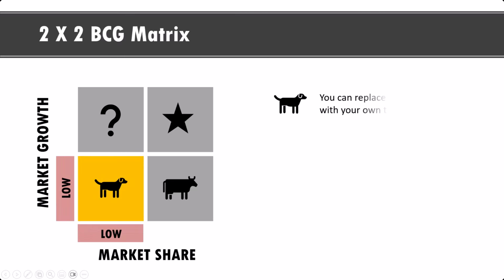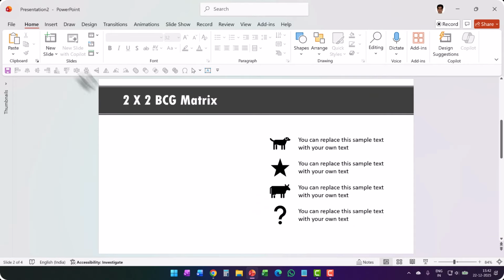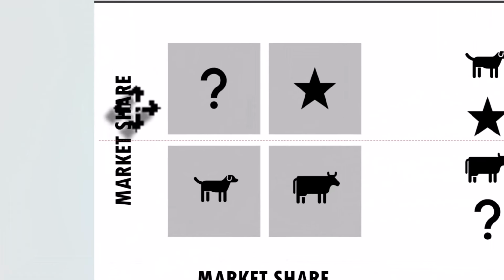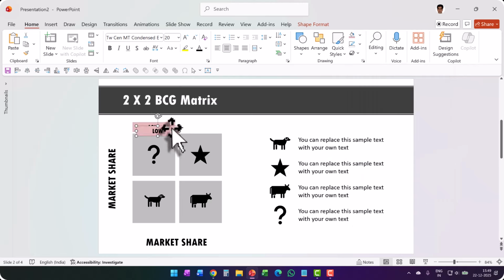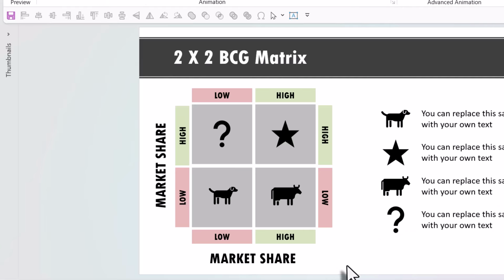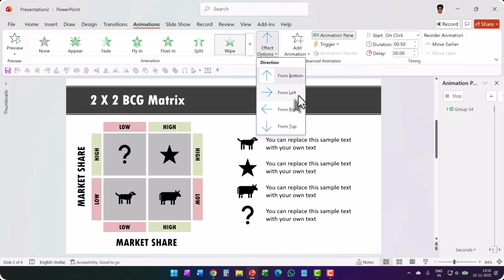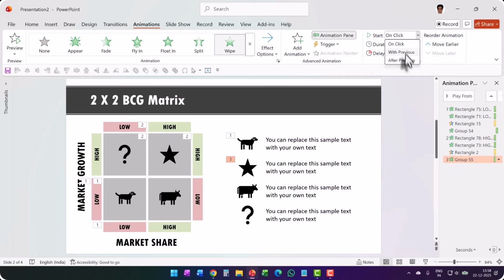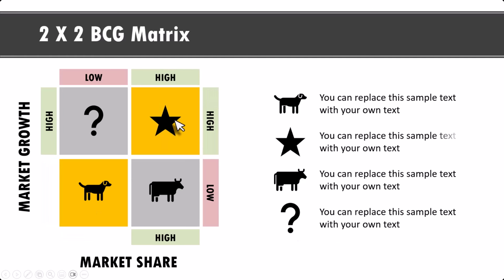PowerPoint Animation That Makes Video Slides Clear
00:00 Preview
00:31 Add Quadrants, Labels & Icons
04:20 Apply Custom Animation
05:50 Explanation & More Animations

Mike for recording: Boya Omnidirectional Lavalier Condenser
Webcam for video: Insta360 Linc 2C
PowerPoint Version: Office 365